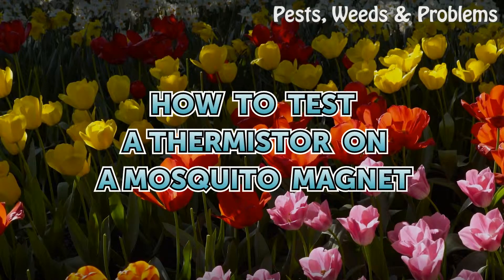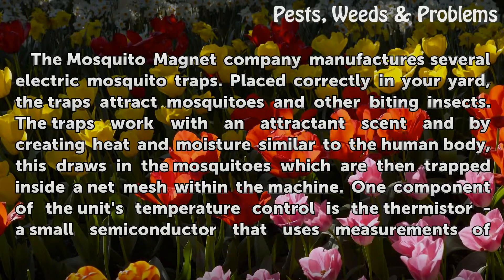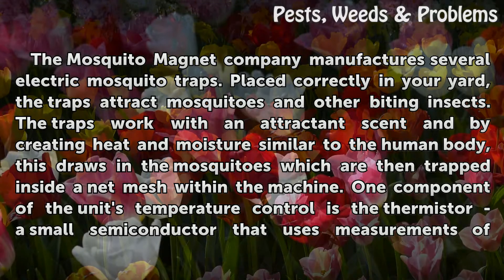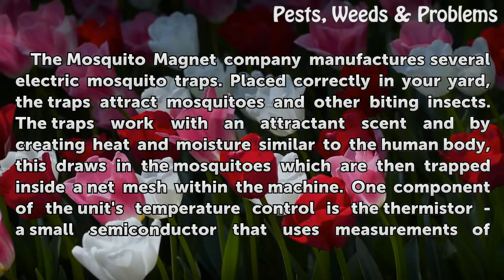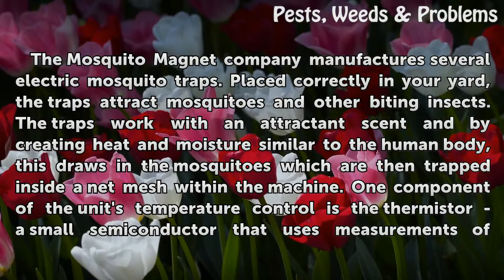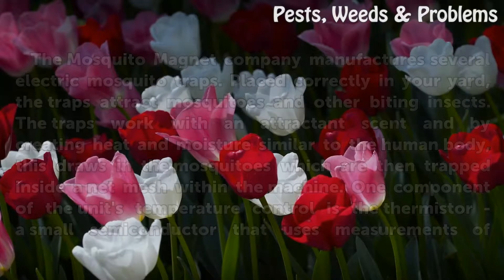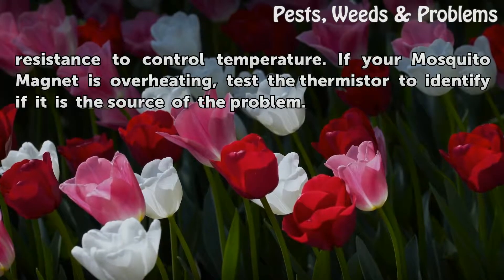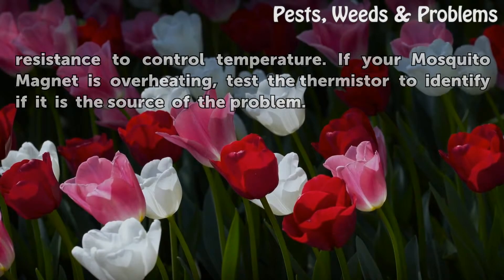How to Test a Thermistor on a Mosquito Magnet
How to Test a Thermistor on a Mosquito Magnet. The Mosquito Magnet company manufactures several electric mosquito traps. Placed correctly in your yard, the traps attract mosquitoes and other biting insects. The traps work with an attractant scent and by creating heat and moisture similar to the human body, this draws in the mosquitoes which are...

Table of contents How to Test a Thermistor on a Mosquito Magnet
Things You'll Need 00:55